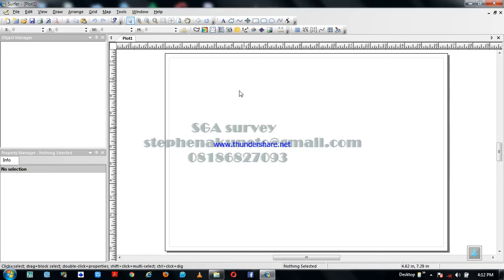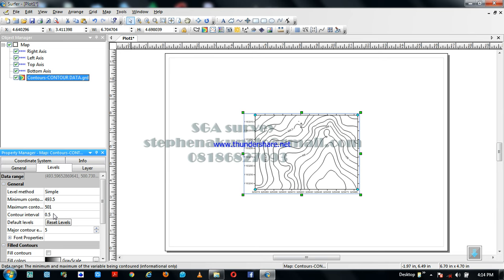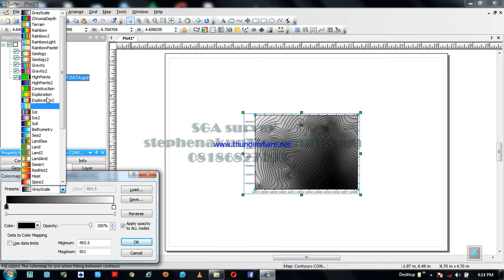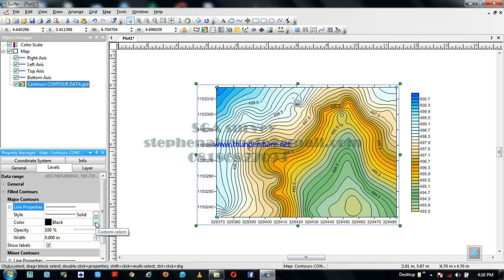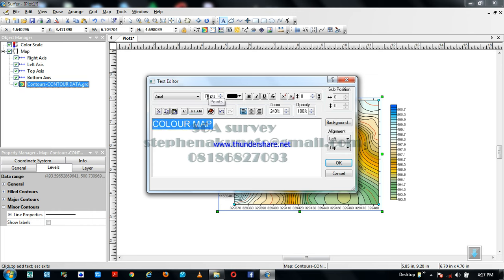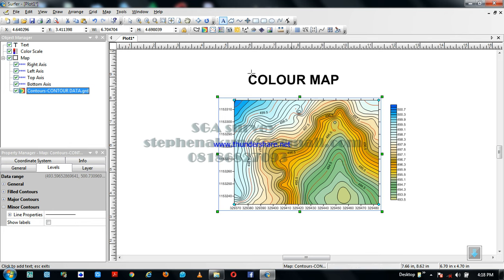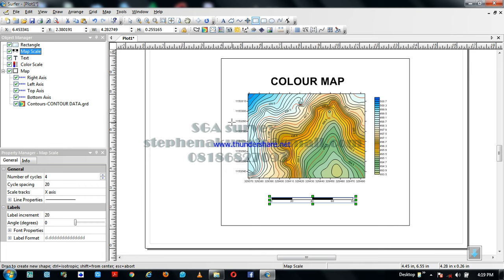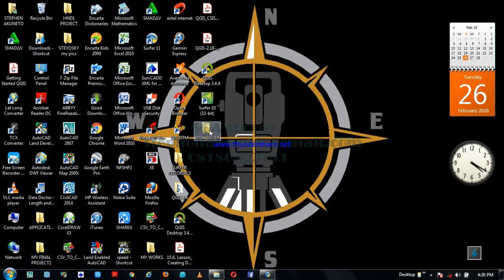CREATING COLOUR CONTOUR MAP